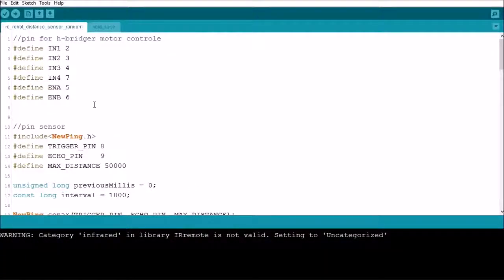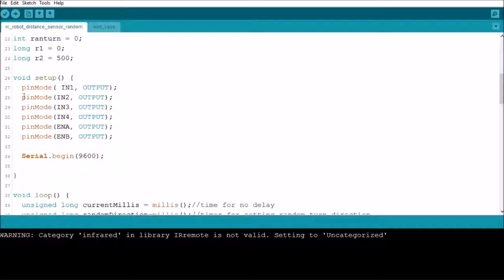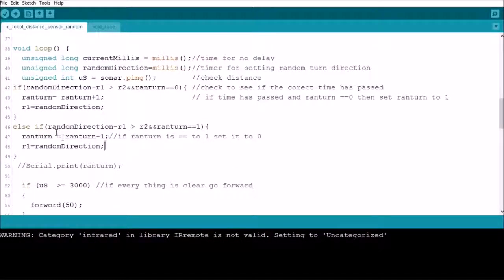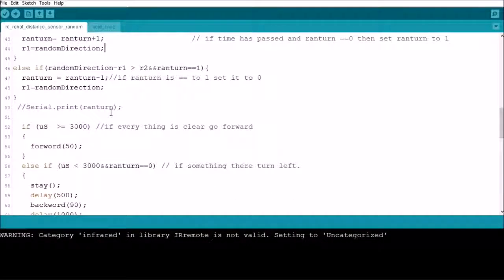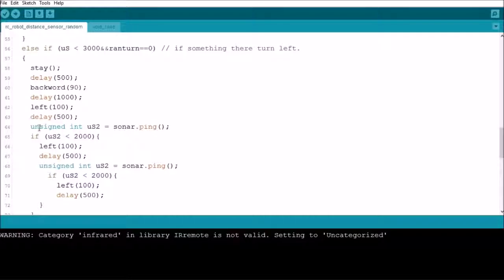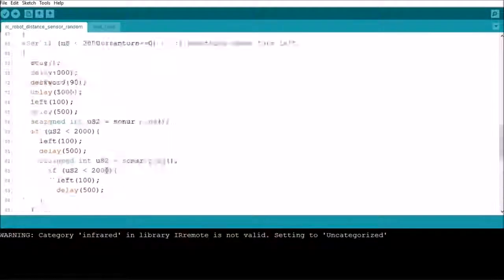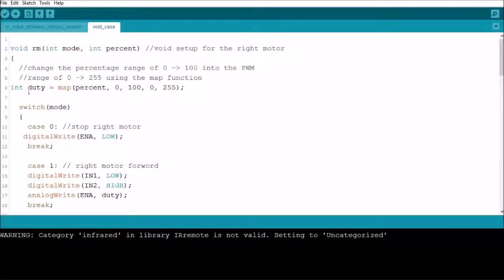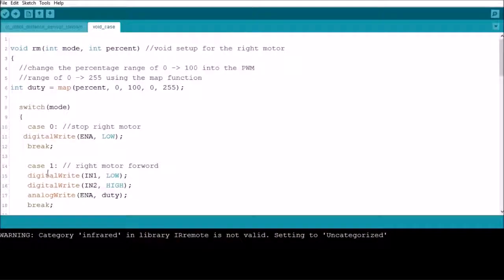Arduino Distance Sensing Robot Car With Code | Digital Sahil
build video sowing you my arduino robot car that i made from an old rc car. it uses a distance sensor with an arduino uno and a h-bridge motor controller. i use a 2s lipo battery for power.

intro song
EH!DE-The End